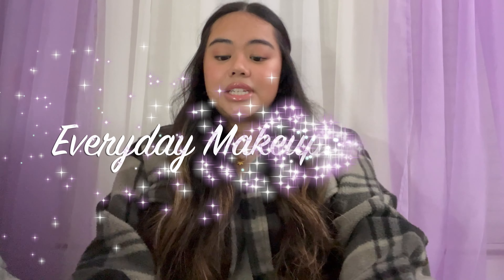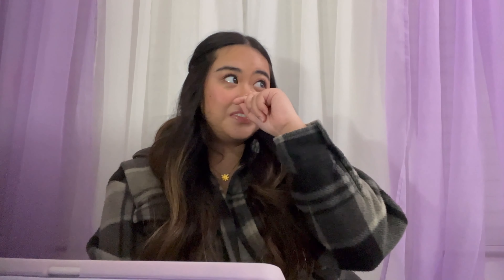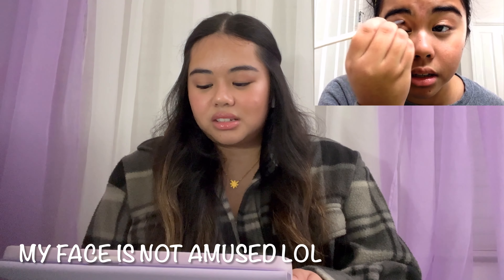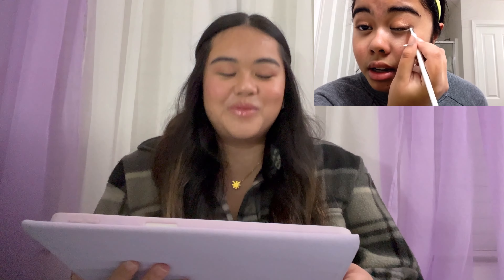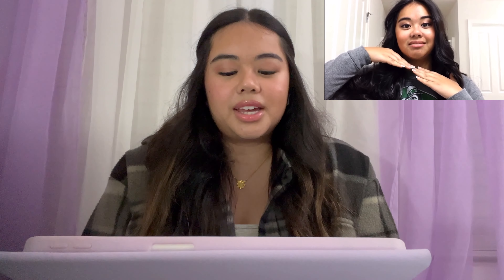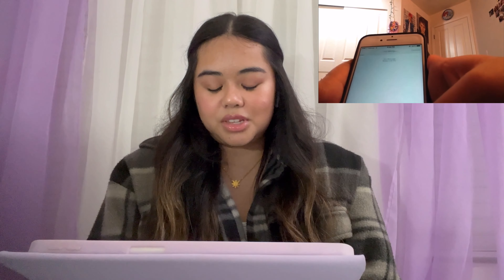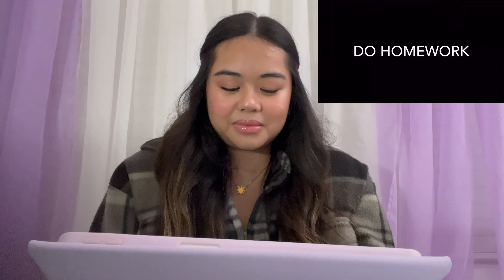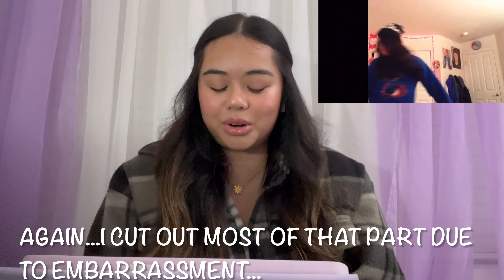Rewatching Old Youtube Videos? || Reacting to My Old Videos!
I hope you enjoyed this video of me reacting to some of my old Youtube videos!

Here's a fun little game to play while watching this video...take a sip of lemon juice every time I say the world "cringe" or any variation of it lol